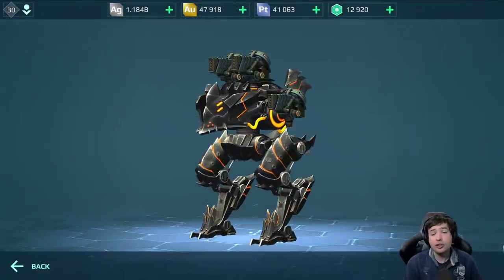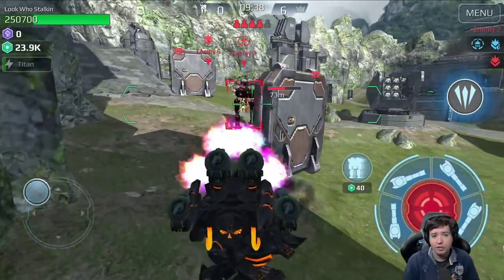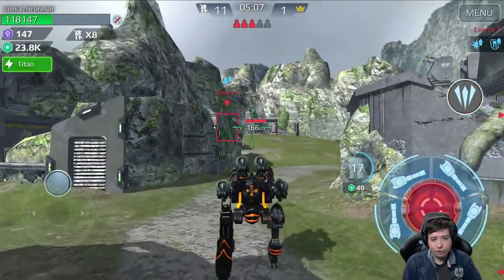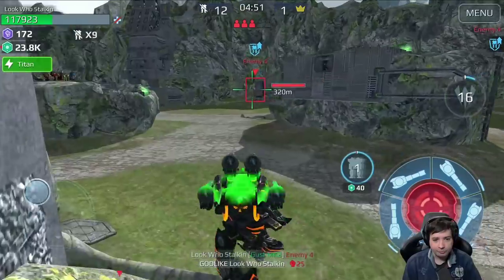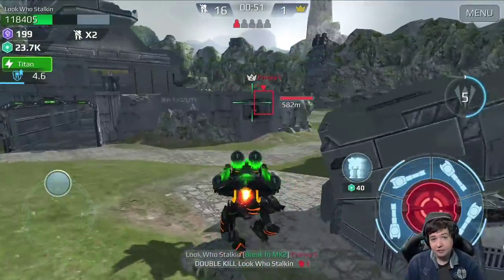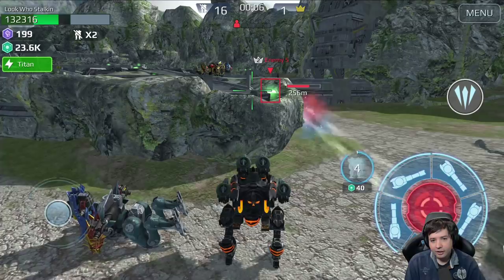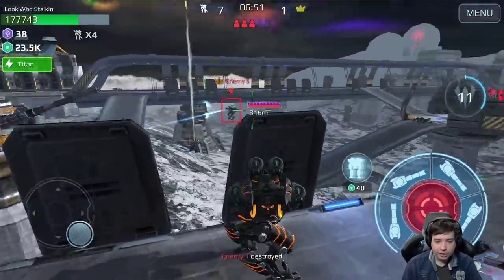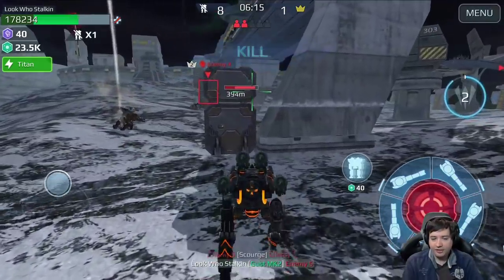NEW 6.0 Legendary BLITZ Pilot Skill - Leech 2.0 War Robots Gameplay WR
War Robots Gameplay with the New Legendary Blitz Pilot Skill making a Leech 2.0 - WR 6.0